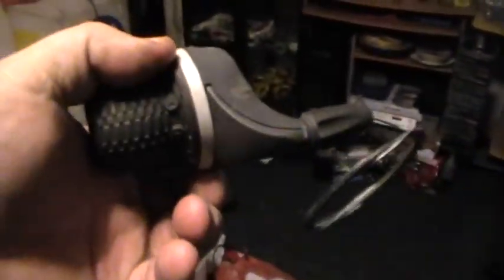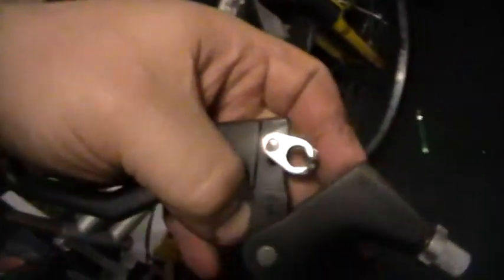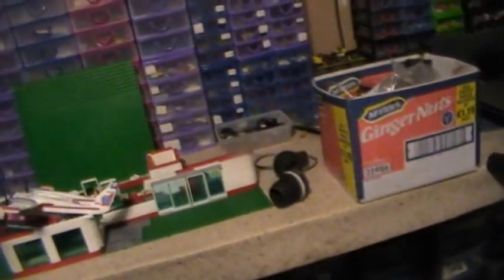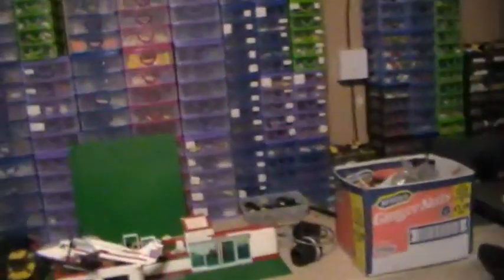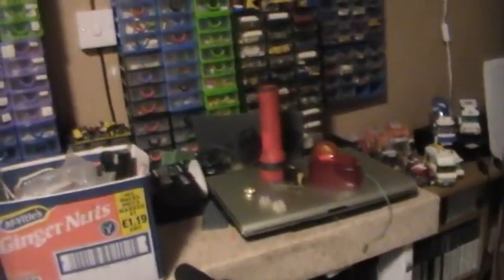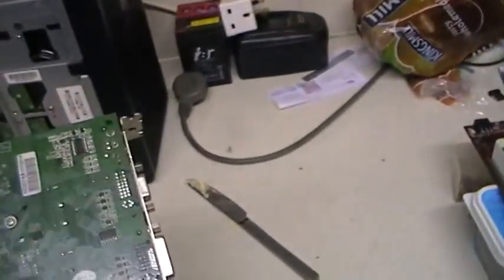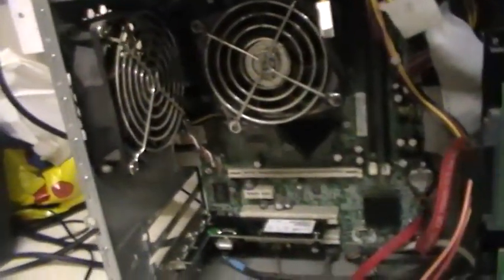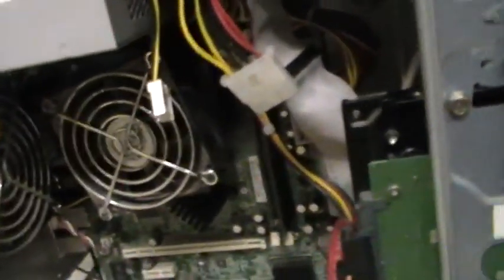I built me an XP gaming rig (incomplete)